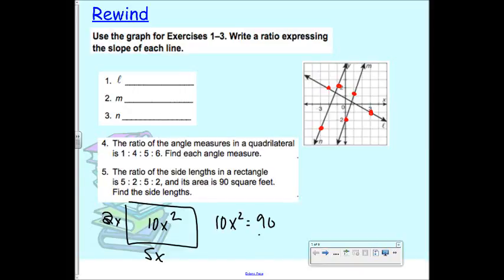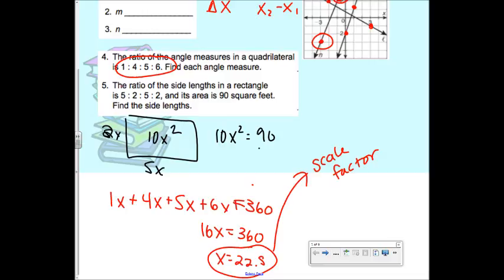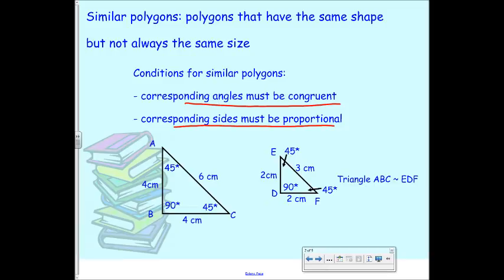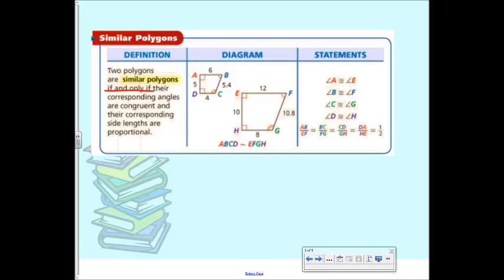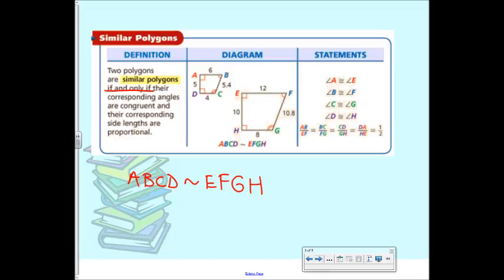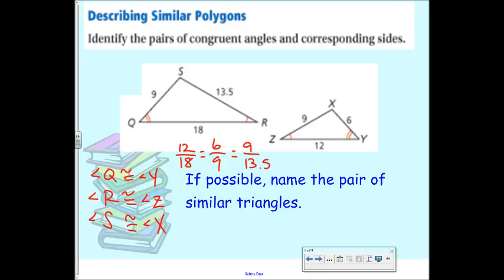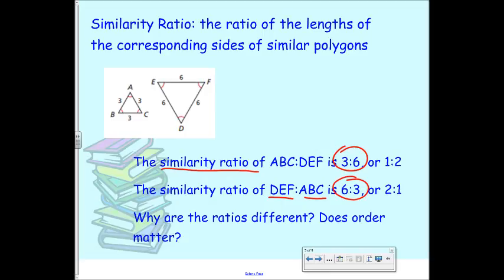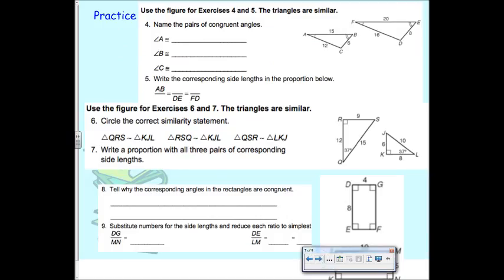Geometry : 7.2 - Ratios in Similar Polygons